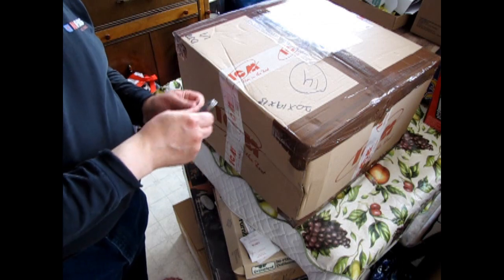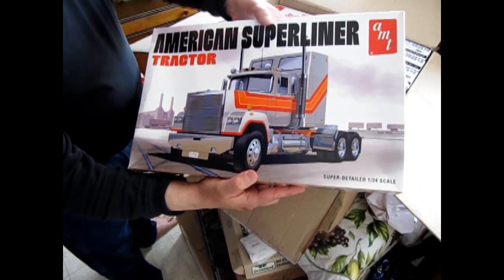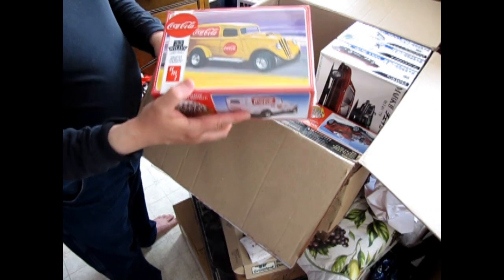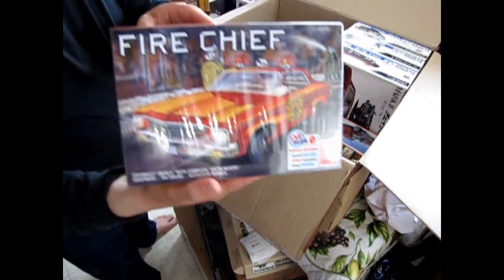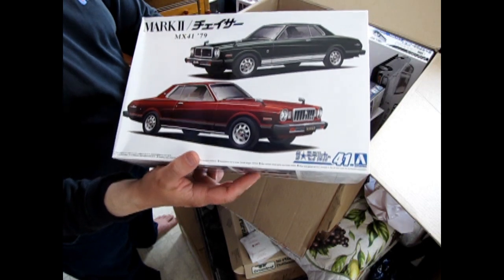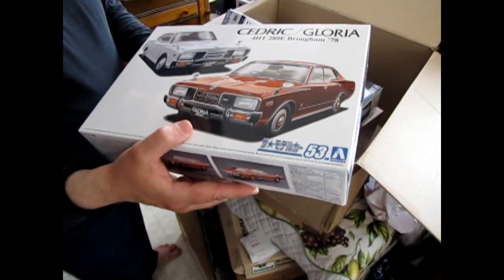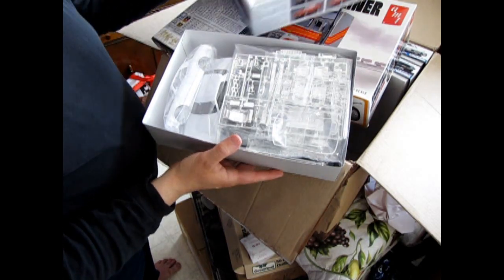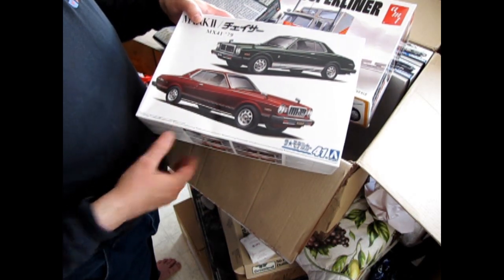Summertime Restock Now Here At Monster Hobbies Online! June 30th 2023